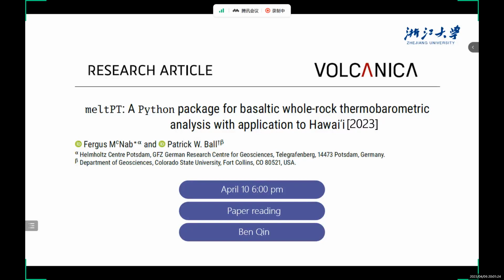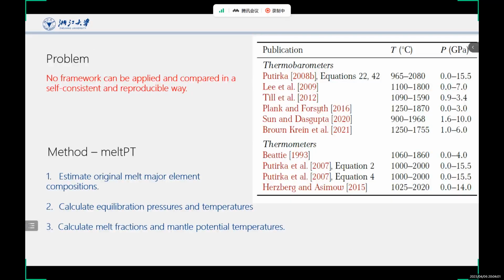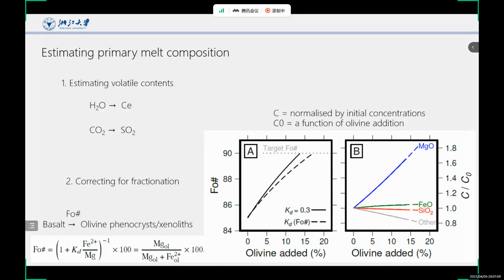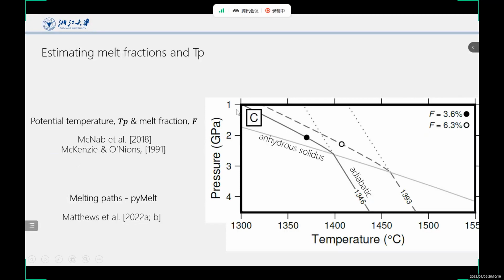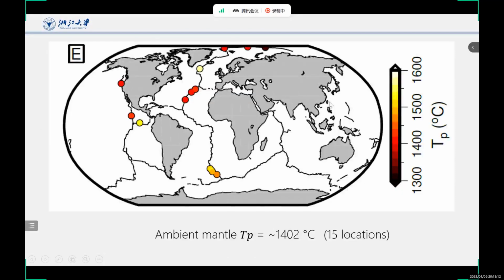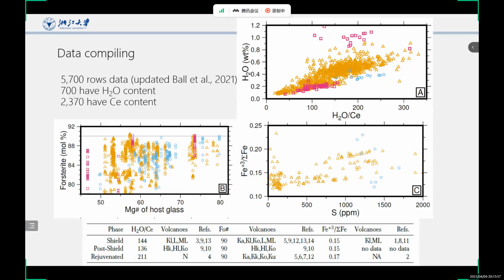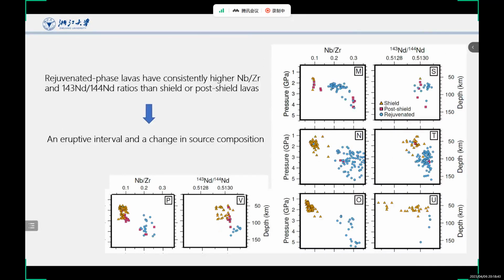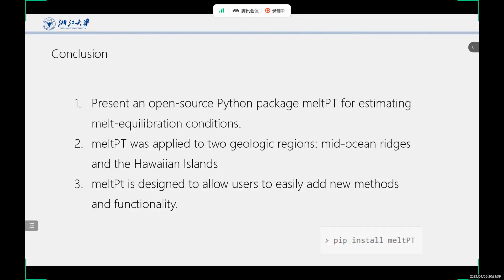April 6, 2023_paper reading- MeltPT(python package)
Reading leading by Ben
Paper: meltPT: A Python package for basaltic whole-rock thermobarometric analysis with application to Hawai‘i (McNab et al. 2023 Volcanica)